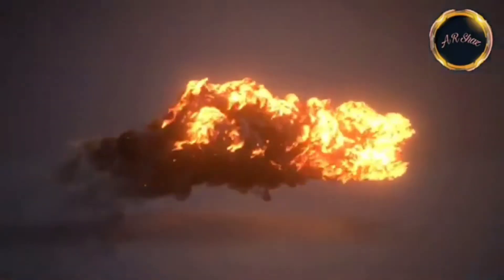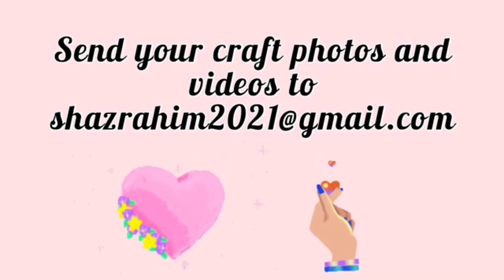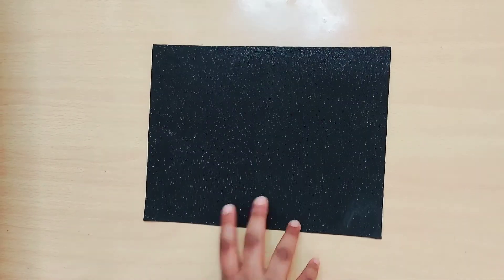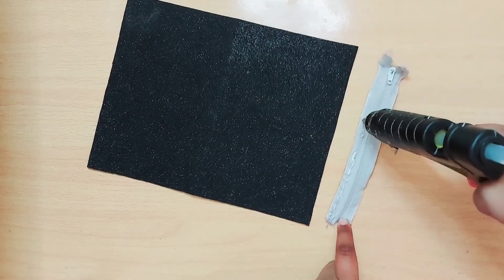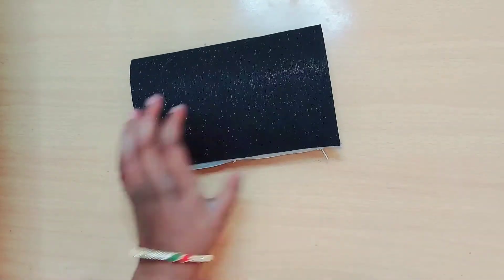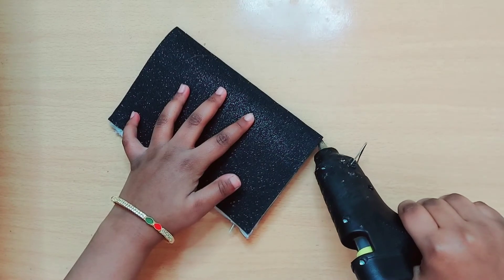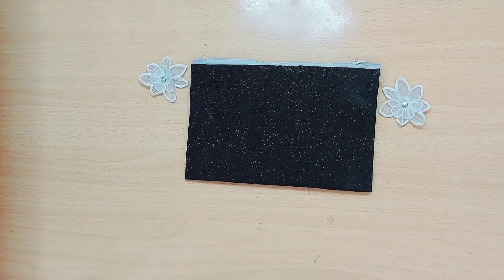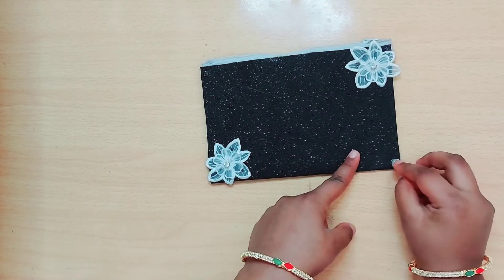FRIENDSHIP DAY STATIONARY POUCH WITH GLITTER PAPER IN ENGLISH || SHOUTOUT || SUBSCRIBERS CRAFTS